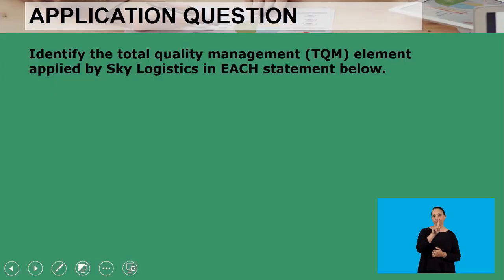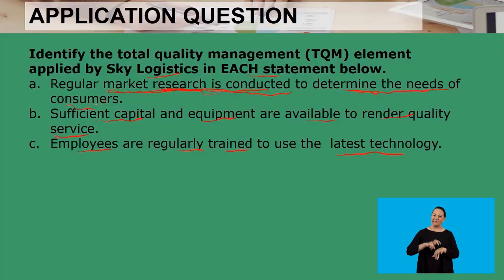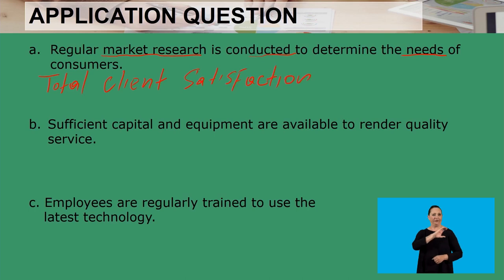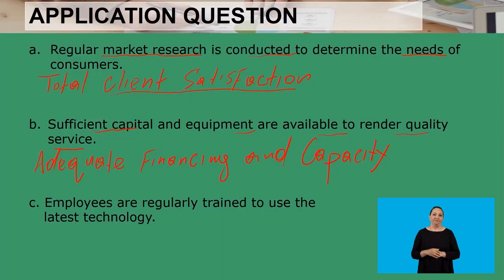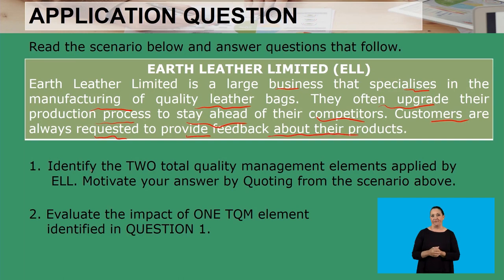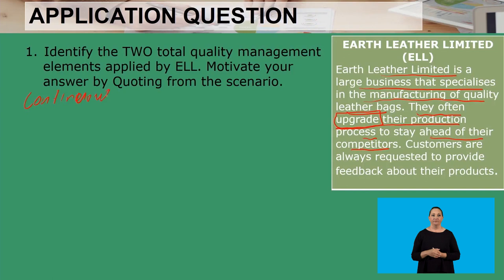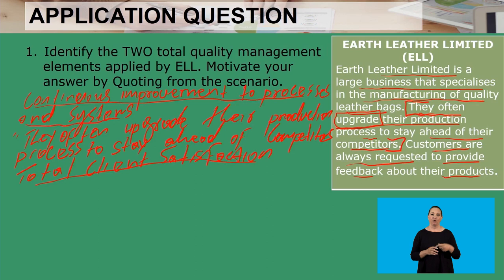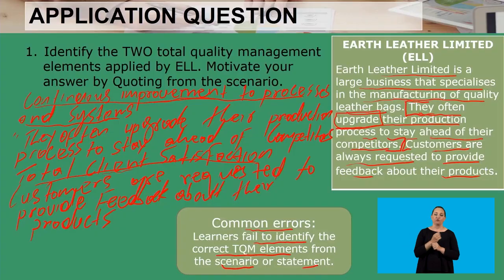Business Studies Grade 12 Quality of Performace Total Quality Management Video 2 Segment 1